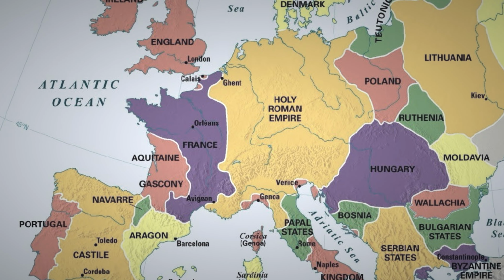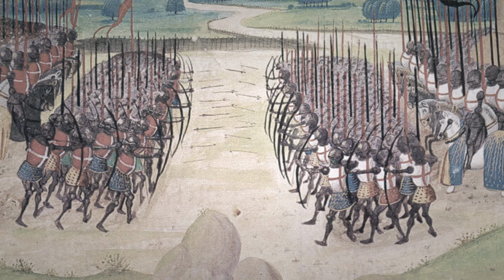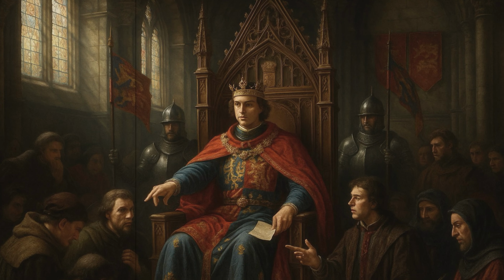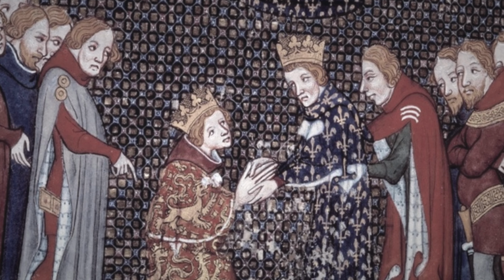The Seeds of War: How the Hundred Years’ War Began (1337–1340)" | Episode: 01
In the 14th century, a dynastic crisis in France and rising tensions with England set the stage for one of the longest conflicts in European history—the Hundred Years’ War. In this episode, we explore the early years between 1337 and 1340, focusing on the Capetian succession crisis, Edward III's claim to the French throne, the loss of Aquitaine, and the political, economic, and military factors that led to war. This is where it all began.

Join us as we uncover the roots of a war that would reshape medieval Europe.